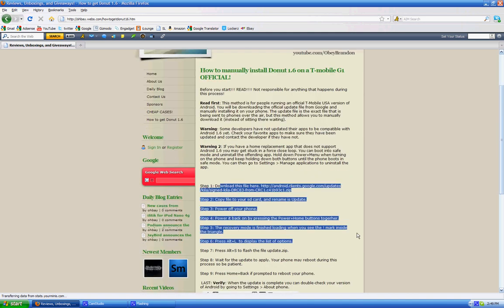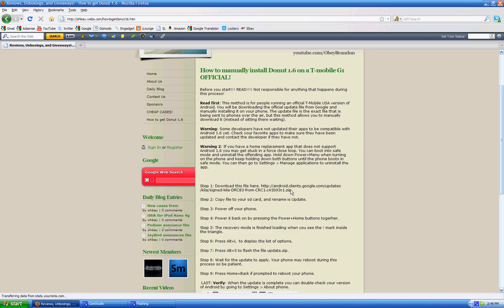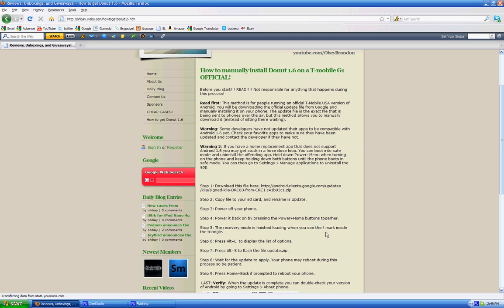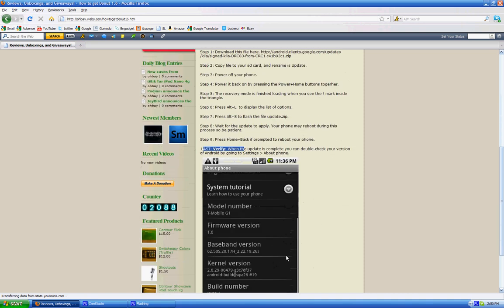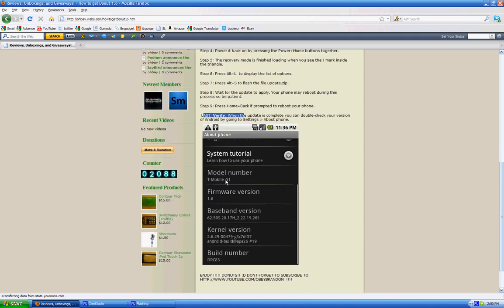How to get Donut 1.6 Update on your Android T-mobile G1 (OFFICIAL UPDATE) NO ROOTING!!!